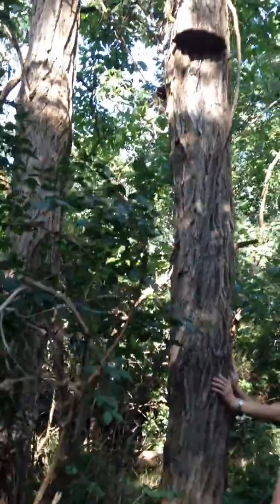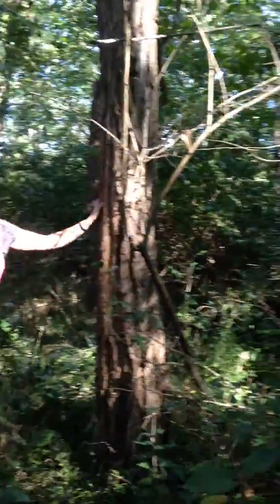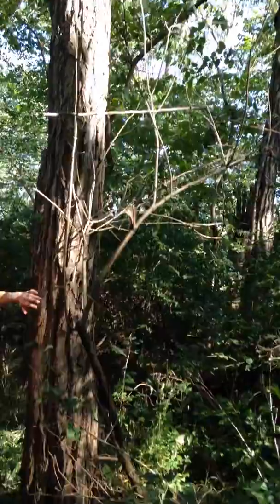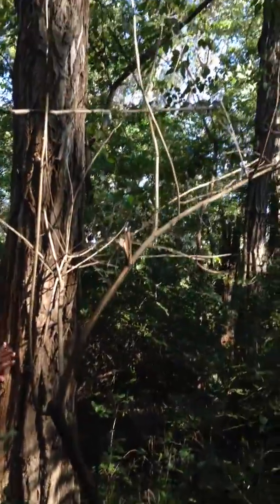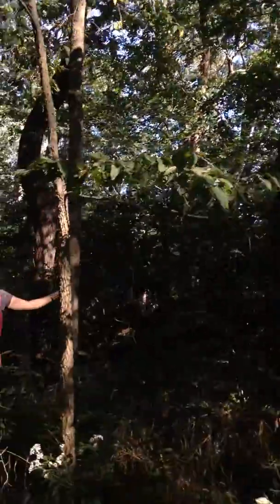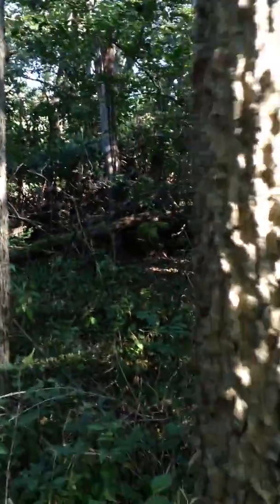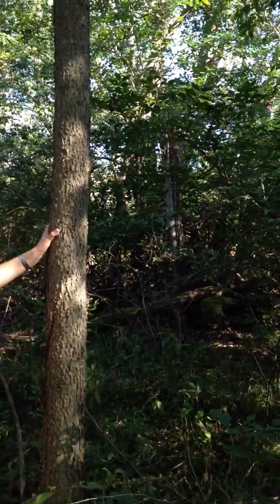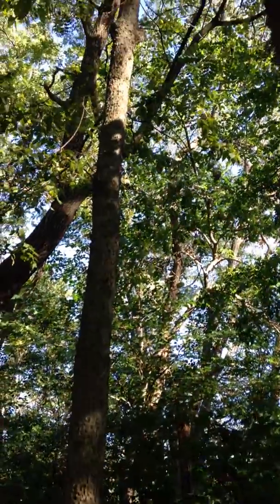Black Locust 2: Northern Hackberry